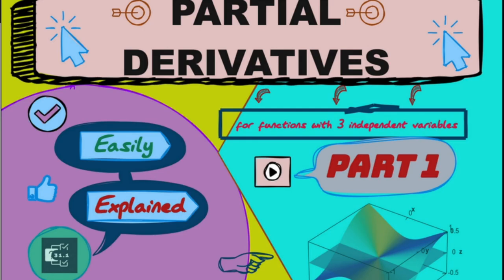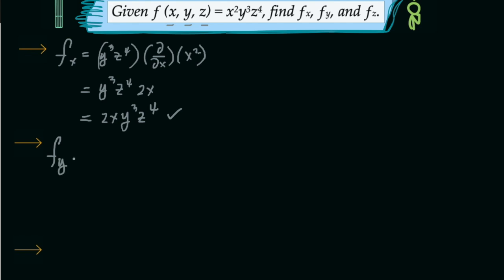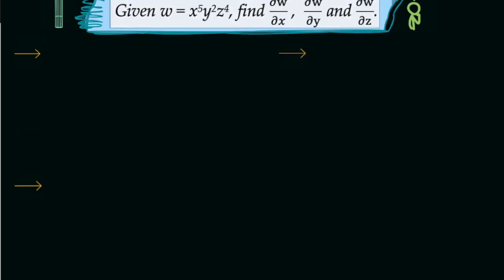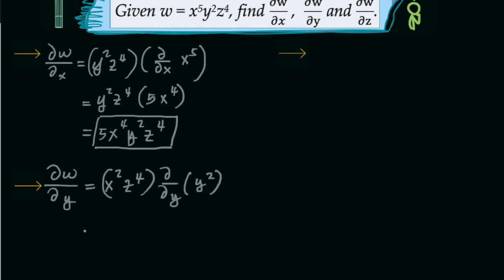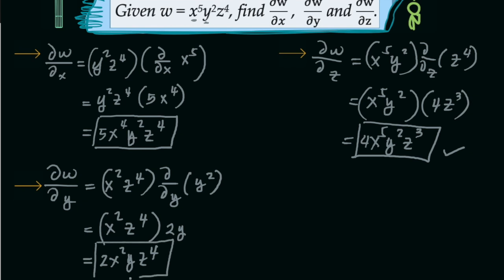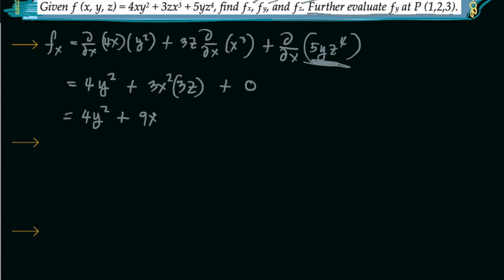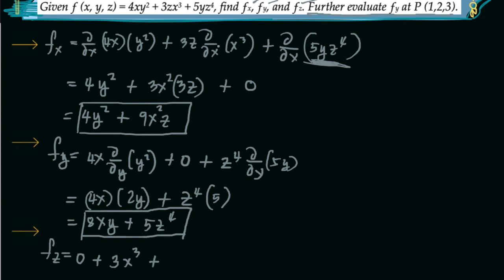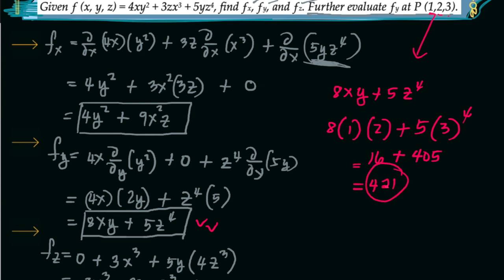Solved Problems in Partial Derivatives for 3 Variables (Part 1)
this video contains a step by step process of finding partial derivatives of functions with 3 independent variables.
The following are the links for videos of solved problems for partial derivatives of functions with 2 independent variables.